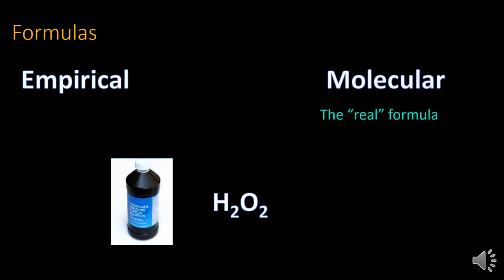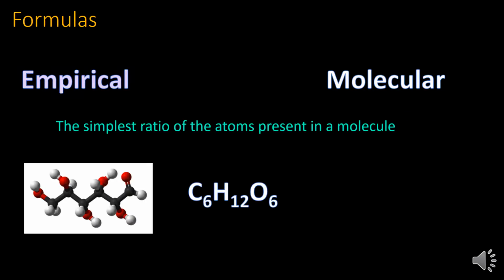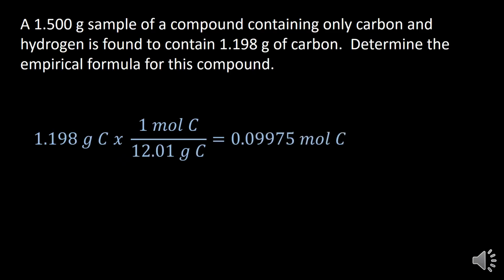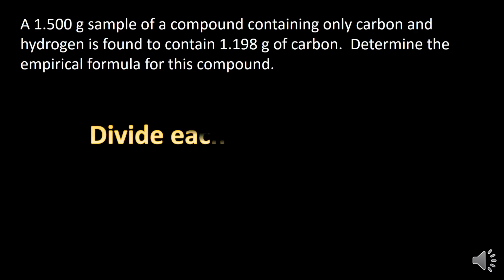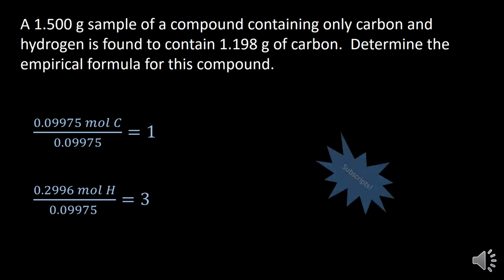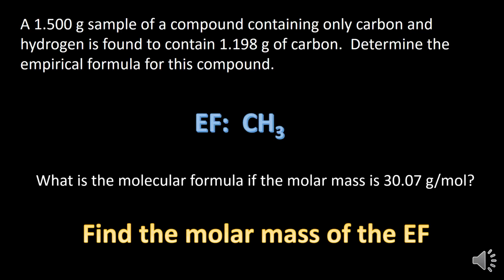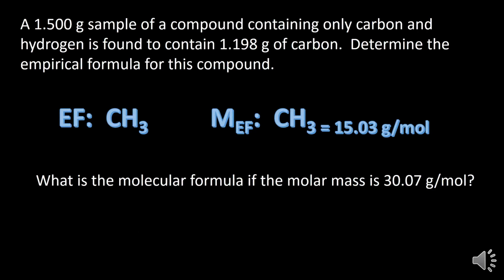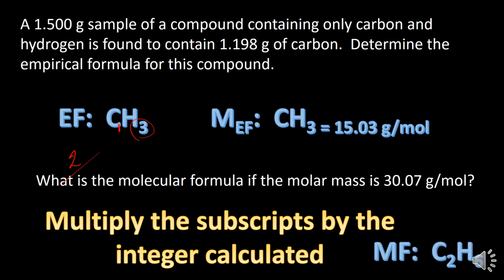Empirical and Molecular Formulas